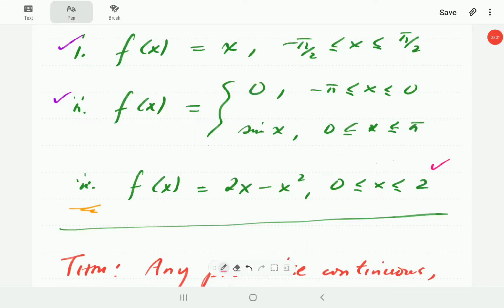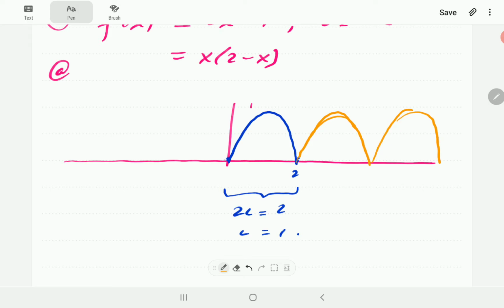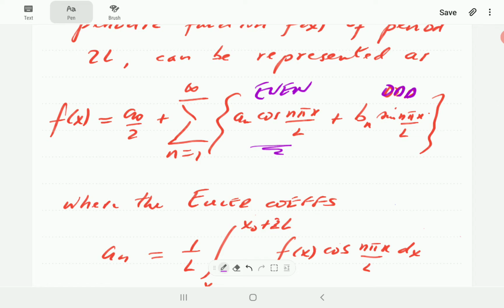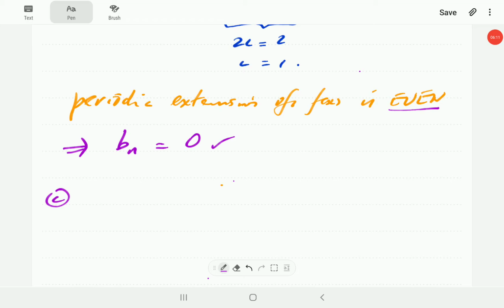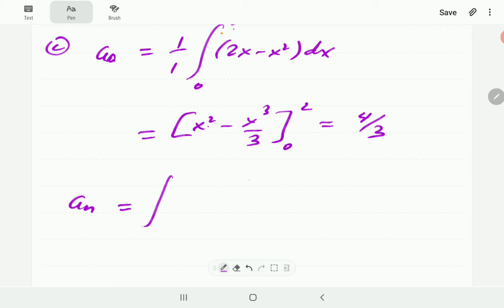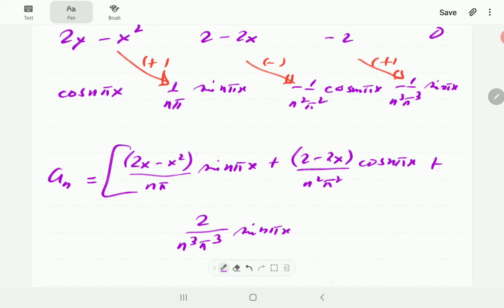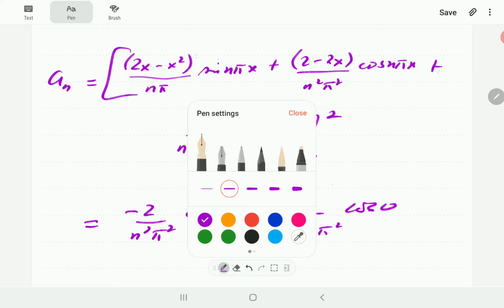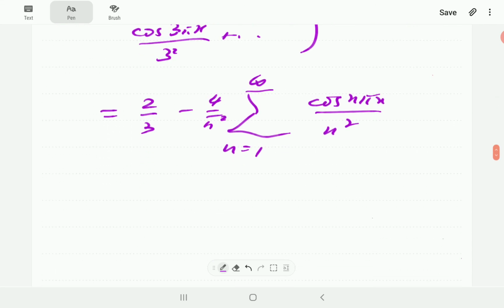Full-Range Fourier Series (Part 3 of 3)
We work through the third example from part 1.